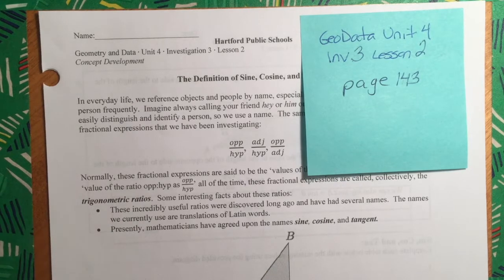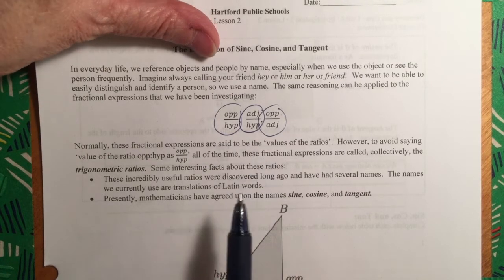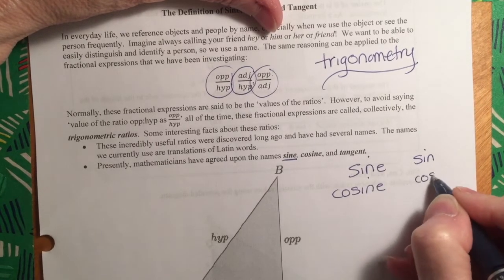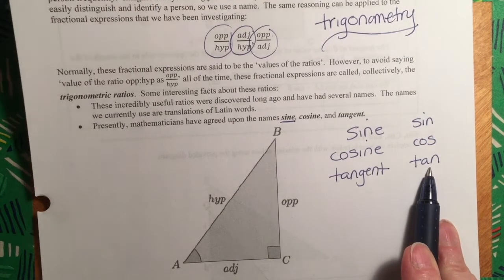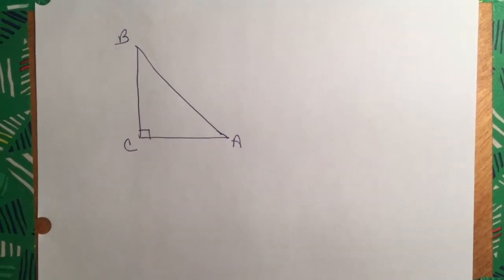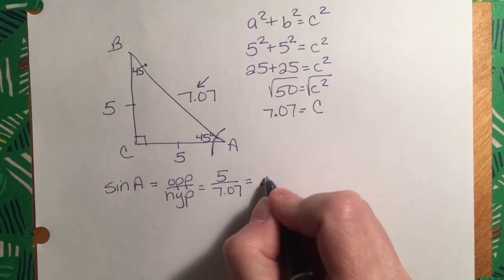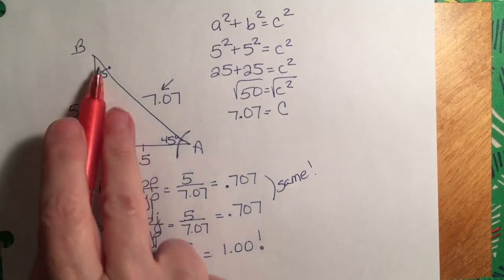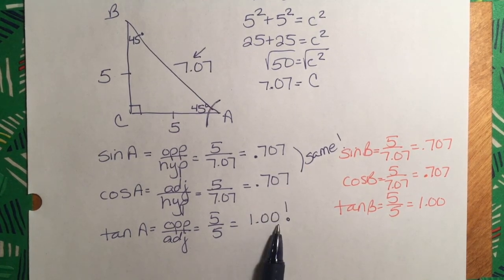GeoData U4 I3 L2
Trig functions and complementary angles